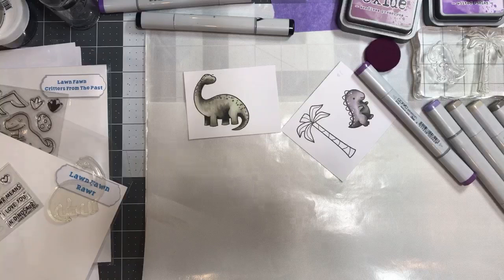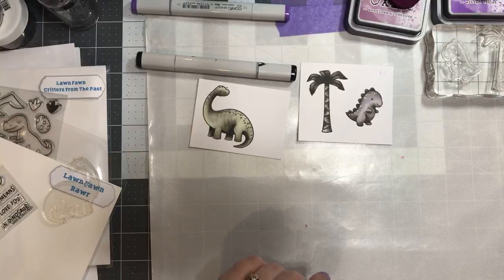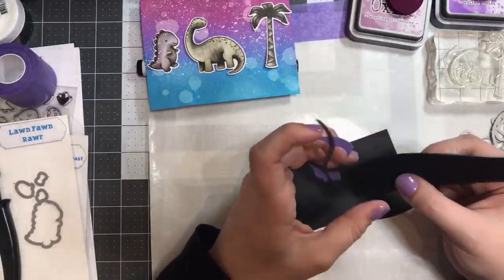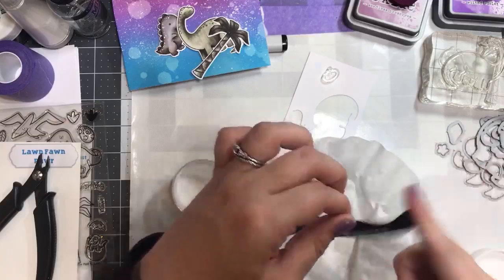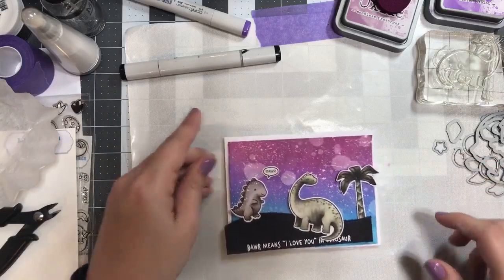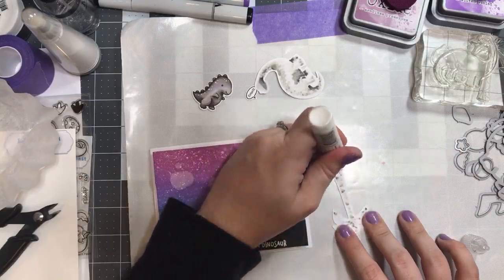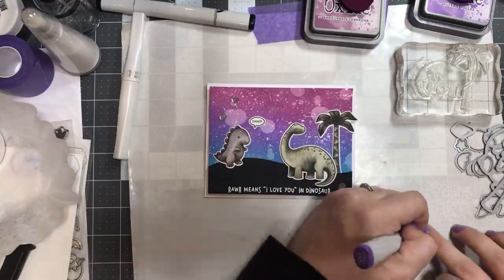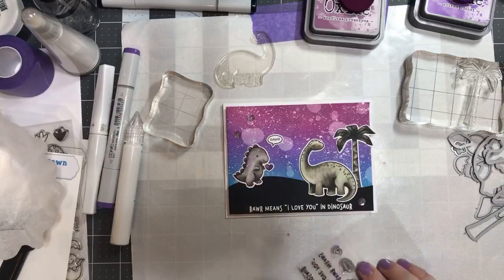Live Stream- Let’s Craft (pt 2)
Cricut is having some awesome sales, y’all!

Wowza! Save 30% on tool sets! Valid through 2/5
Glow for it. Cricut Brightpad is on sale! Valid through 2/5
Cricut Maker bundles as low as $419. Valid through 2/5
FREE Economy Shipping on orders $99+ to US and Canada. Use code LOVECRICUT.

[ Amazon US ]

[ Amazon US ]

• Misti Creative Corners 5 Piece Pack For the Misti
[ Amazon US ]

• Kuretake - ZIG - Memory System - 2 Way Glue Pen - Broad Tip

• Ek Success Zig 2-Way Glue Pen Carded - Chisel Tip

• 3M Scotch Craft Mounting and Rubber Stamping Foam Tape